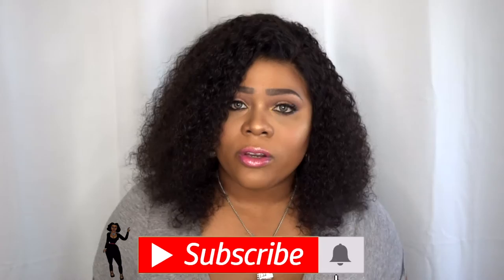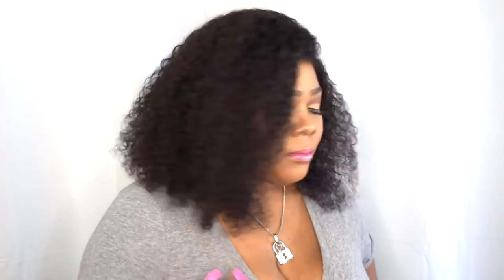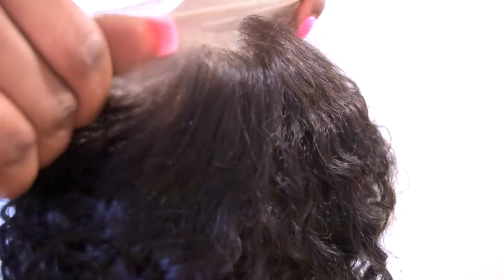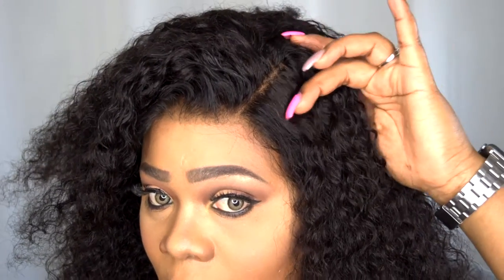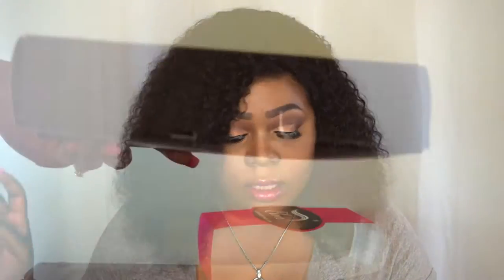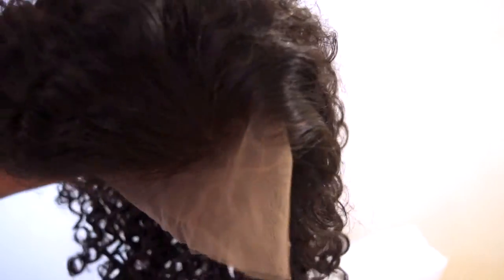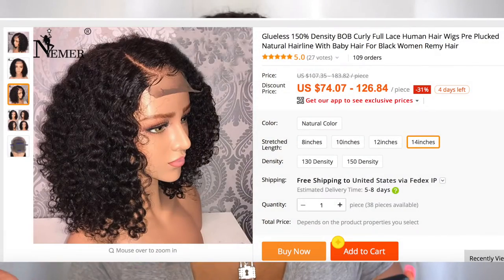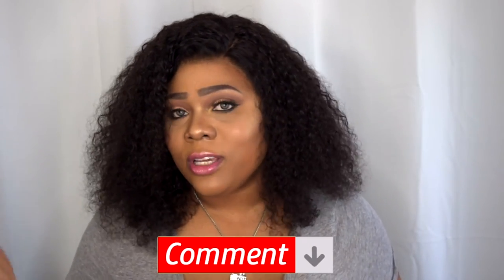Summer almost over 😞 FALL into this BOB 😃 150% Density Human Hair Wig | Ft. NEMER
👋🏽 VB's, I coming to you with a gorgeous 150 density bob that it perfect for the end of summer or the start of fall 🤷🏽‍♀️ Video features unboxing, cap construction, close up, pictures with baby hairs, 360 view and my opinion.

Link to purchase: